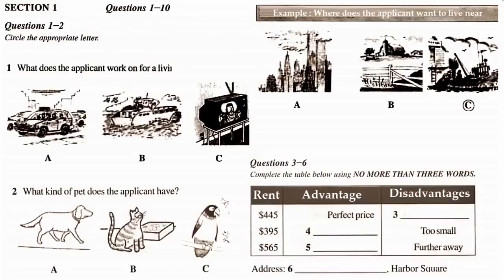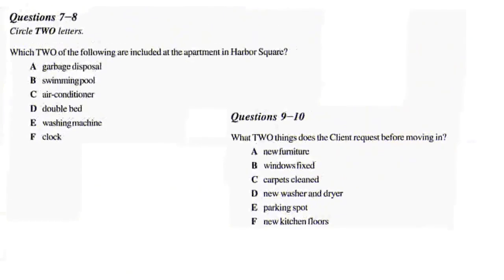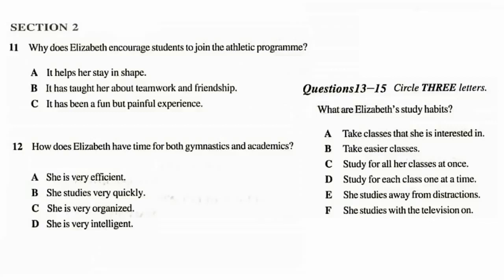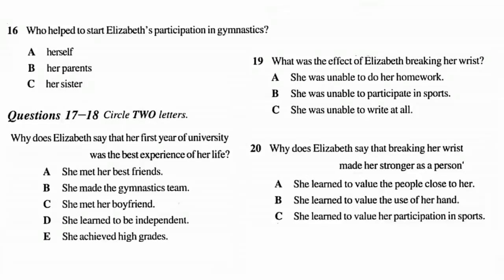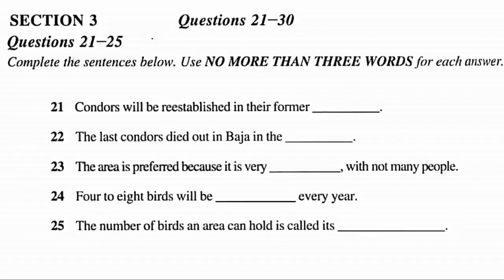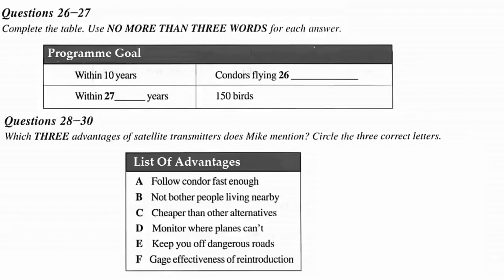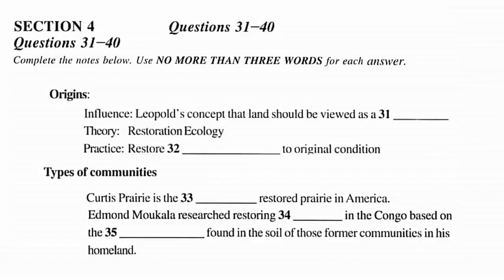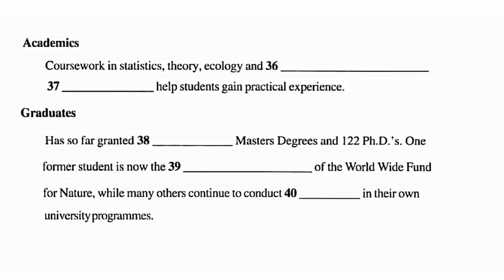💕NEW IELTS Listening 2019 With Answer | Part-06 | British Council | IDP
British Council IELTS Listening 2019 Practice Test With Answer